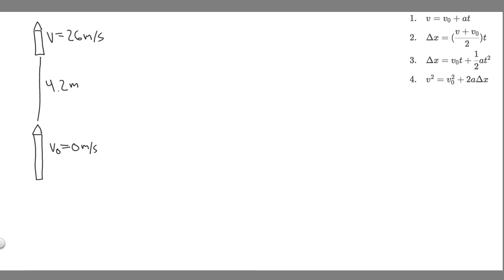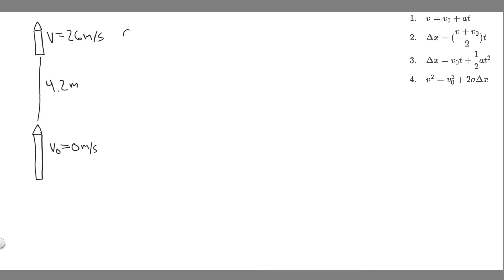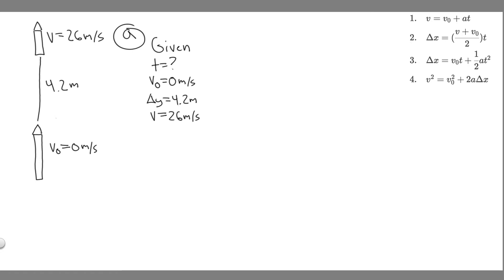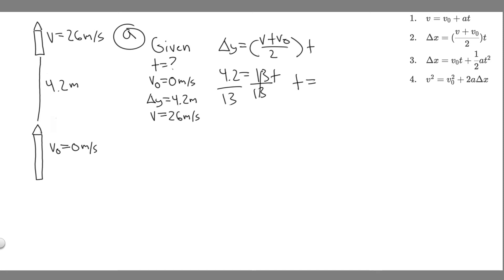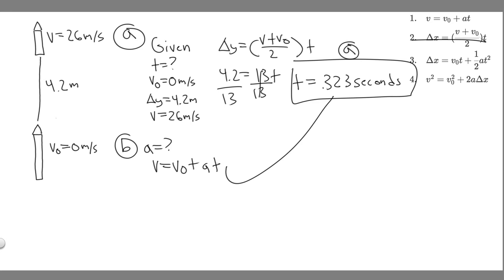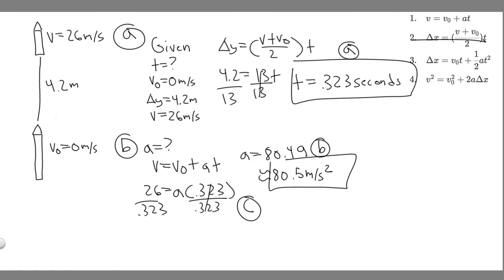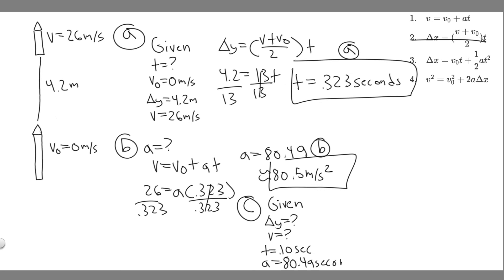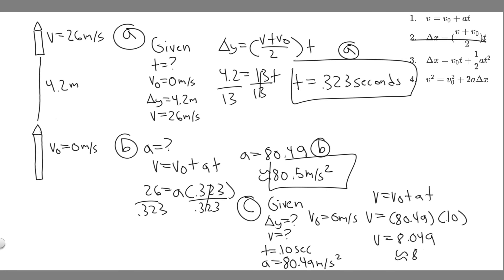A model rocket rises with constant acceleration to a height of 4.2 m, at which point its speed is 26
A model rocket rises with constant acceleration to a height of 4.2 m, at which point its speed is 26.0 m/s. (a) How much time does it take for the rocket to reach this height? (b) What was the magnitude of the rocket's acceleration? (c) Find the height and speed of the rocket 0.10 s after launch. .